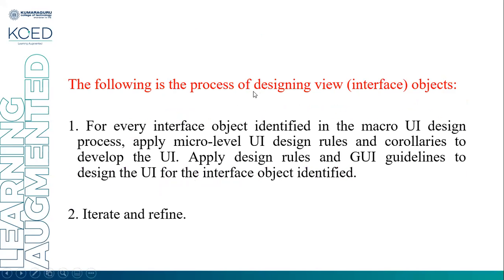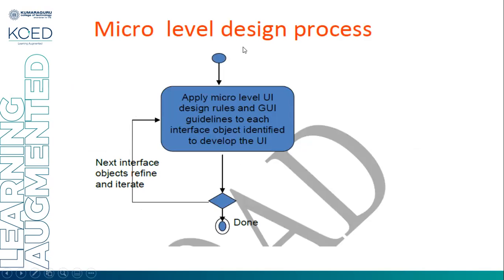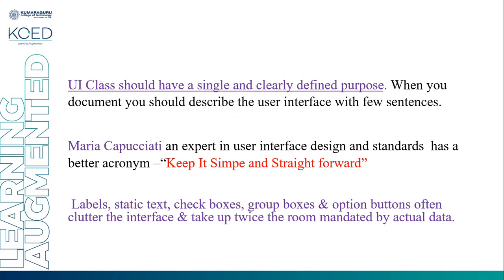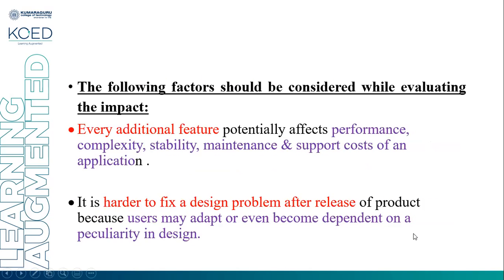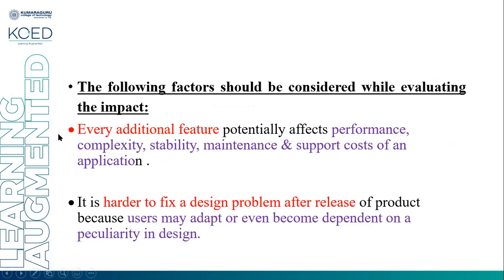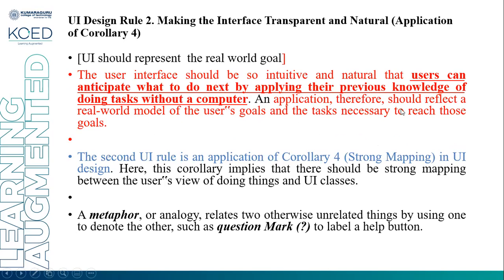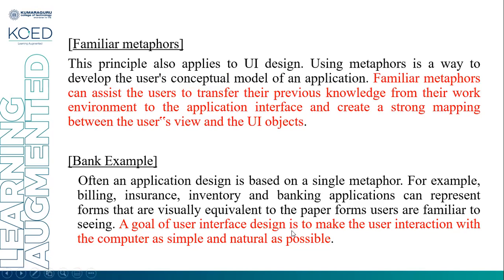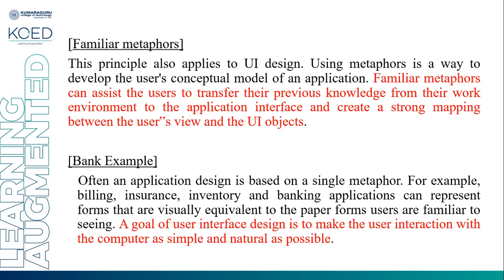MicroLevelDesign PART 1